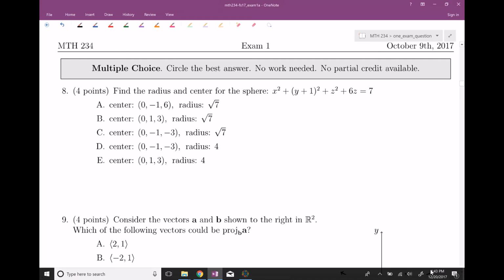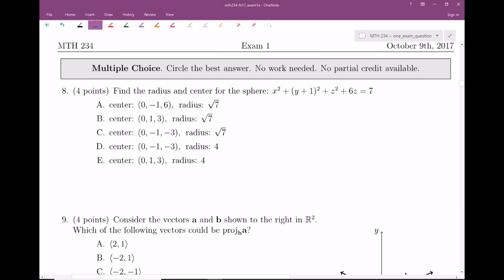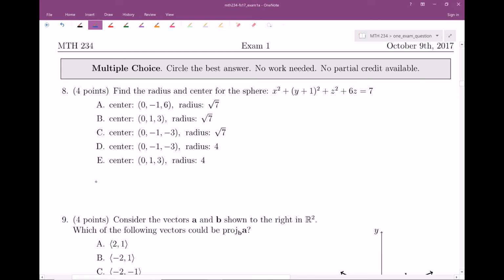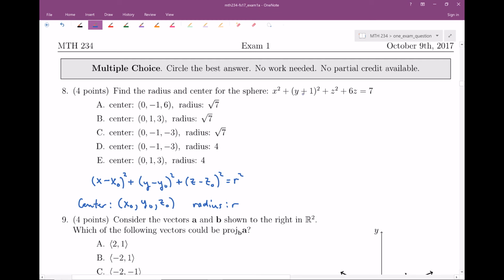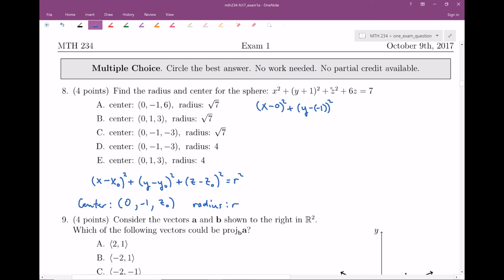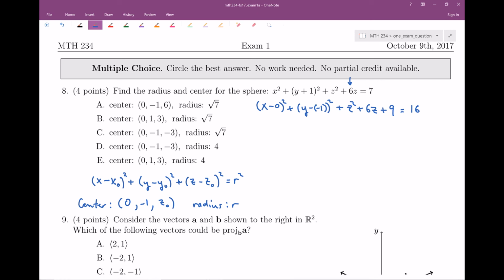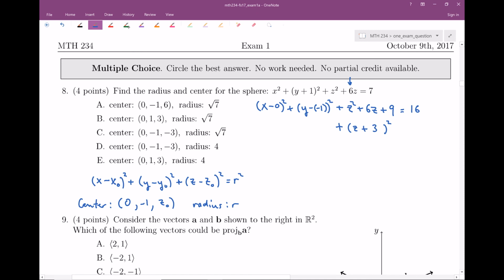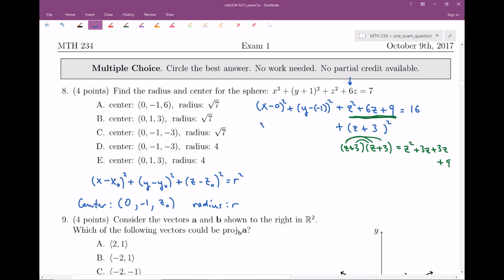12.1 -- MTH234 -- One Exam Question